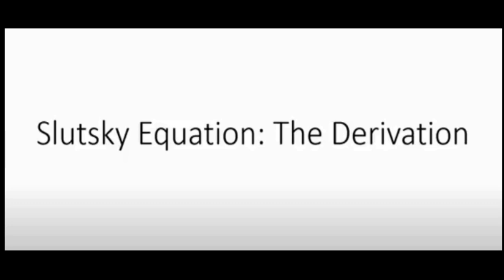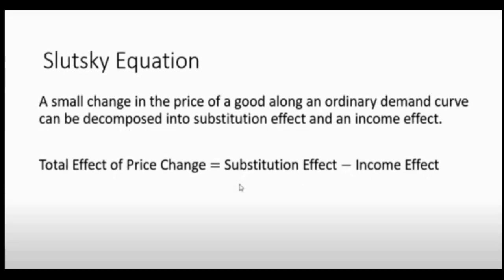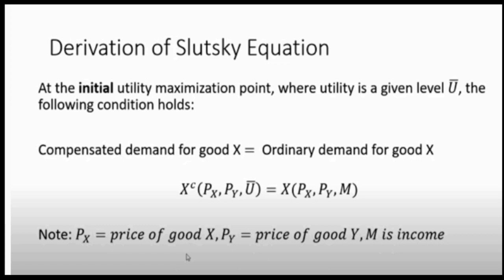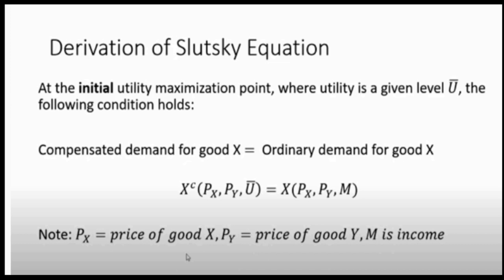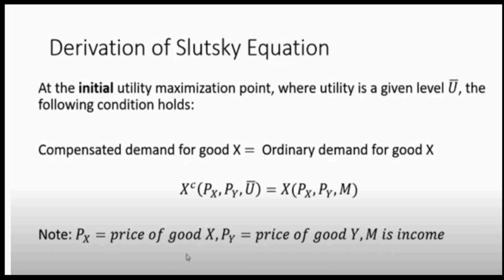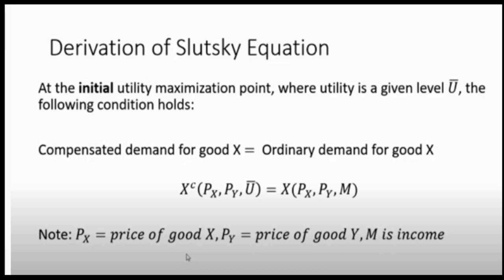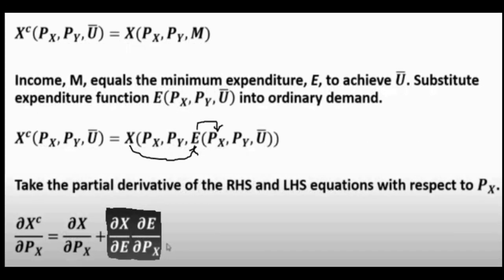SLUTSKY EQUATION WITH DERIVATION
SLUTSKY EQUATION Explained by Mr. Rasmi Ranjan Behera